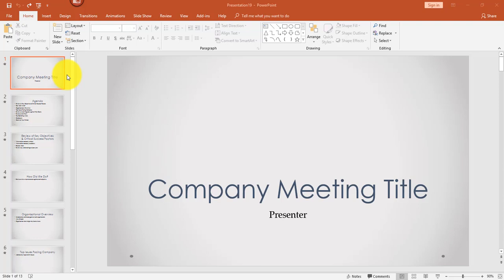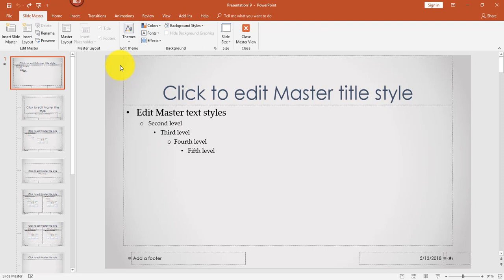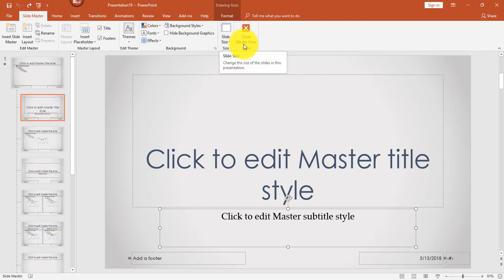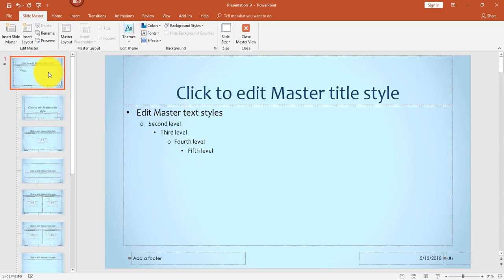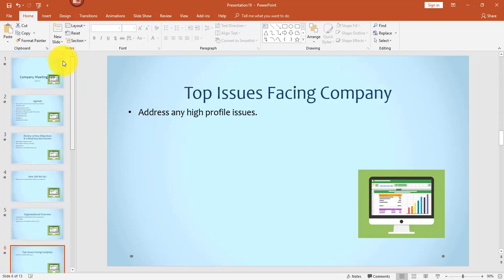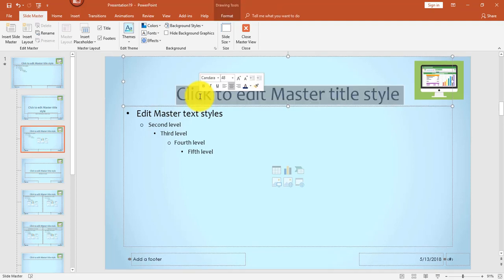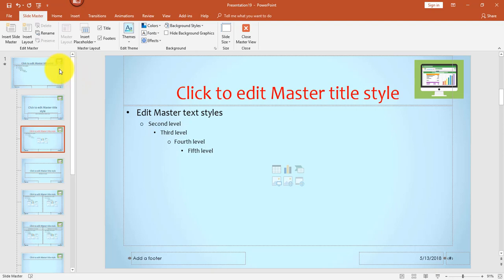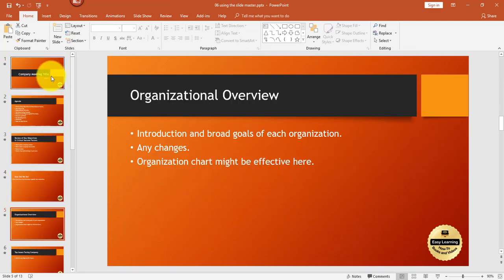USING THE SLIDE MASTER | GLOBAL CHANGES LAYOUT CHANGES | FEATURING MICROSOFT POWERPOINT 2016 (#6)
This is video #6 in the series, and explains how to use the slide master, and includes examples of how to make global change, theme changes and layout changes using the slide master.